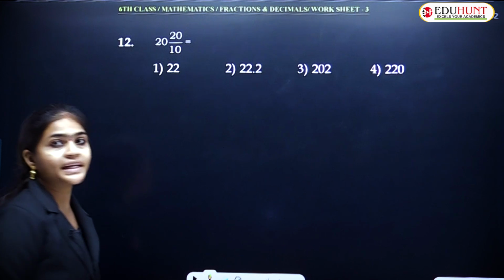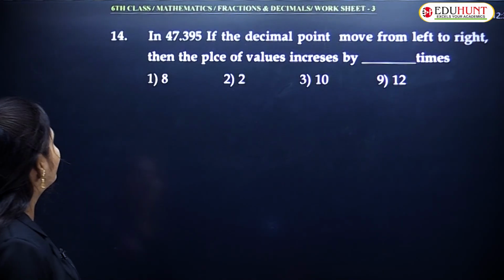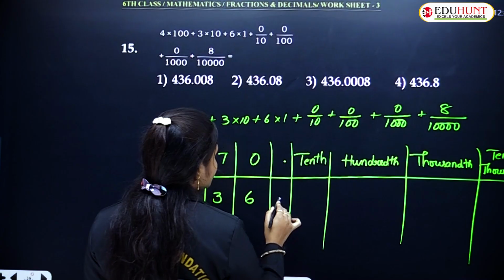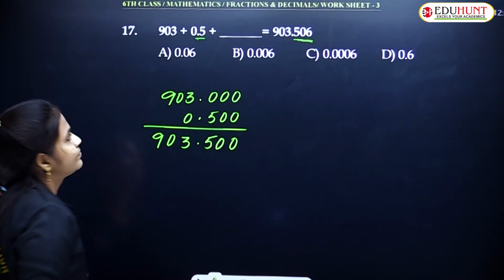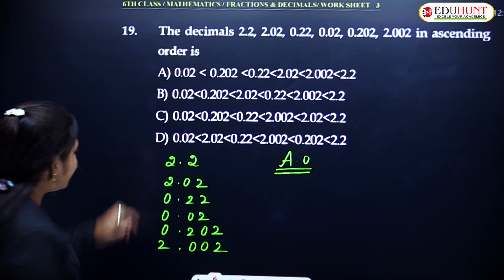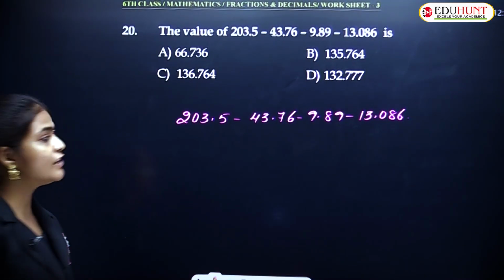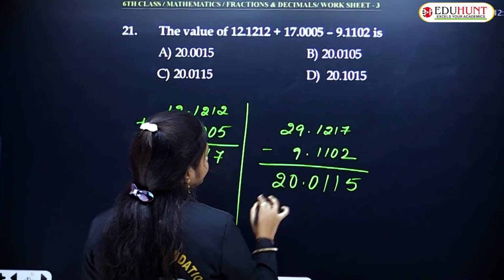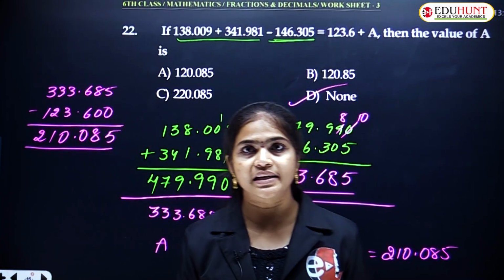5. FRACTIONS & DECIMALS | WORK SHEET-03 |QS.NO-12-22 | CEAM| 6TH CLASS| MATHEMATICS